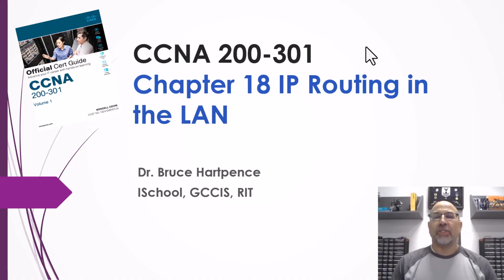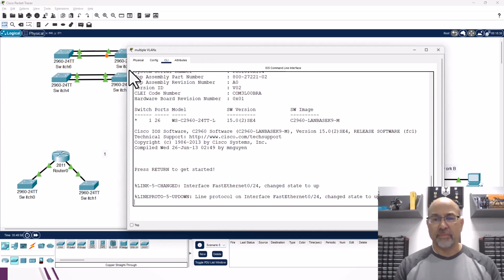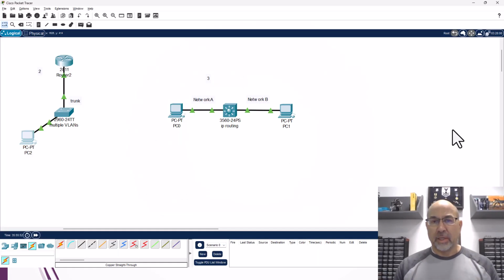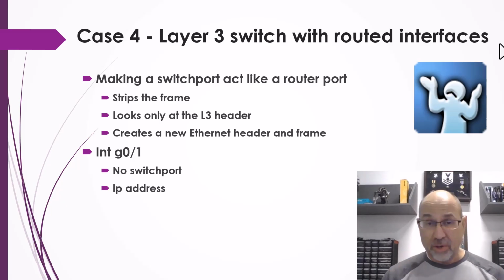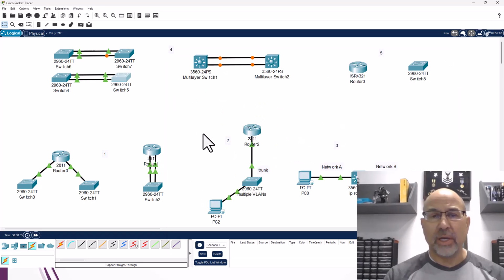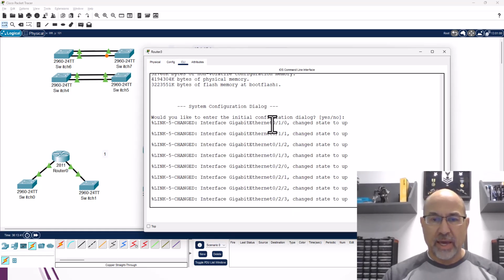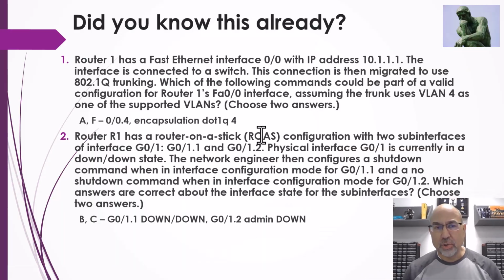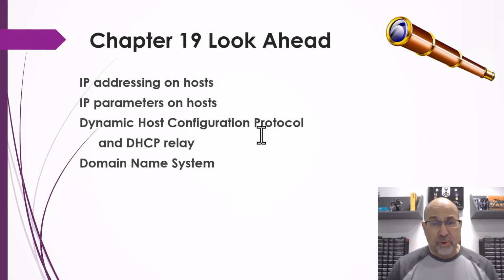CCNA Ch18 Routing in the LAN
In this video we will discover just how many ways there are to route packets using various devices and modules. There are five areas we will go over:
1 - A router interface in each VLAN (expensive)
2 - Trunk to the router (router on a stick or ROAS)
3 - Layer 3 switch with switched virtual interfaces (SVIs)
4 - Layer 3 switch with routed interfaces
5 - Router with integrated switch ports (similar to SVIs)
We will also remind ourselves how to build L2 and L3 Etherchannels. This video comes with 4 or 5 demonstrations on the various builds as well.